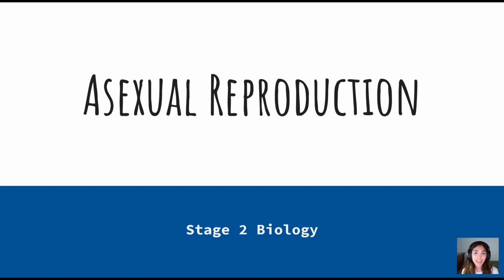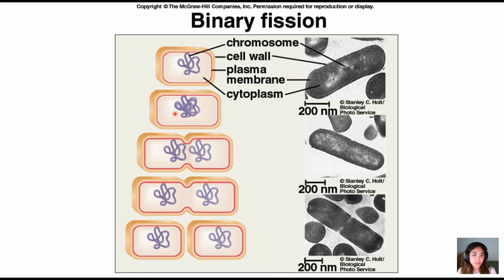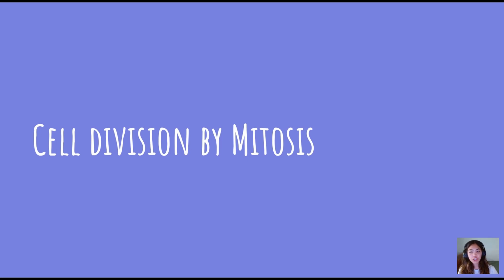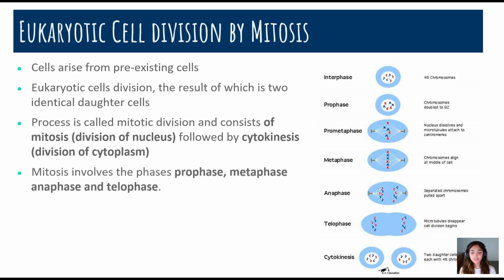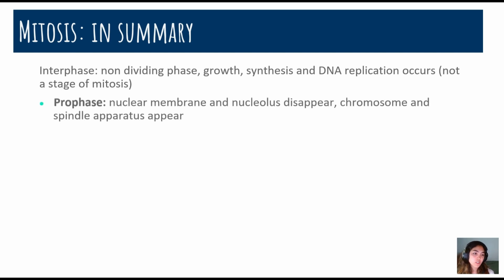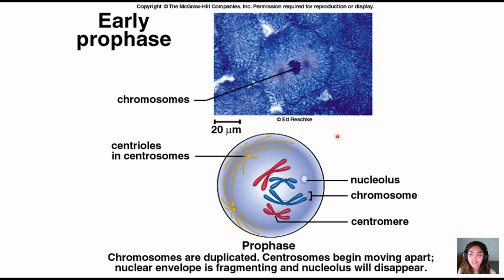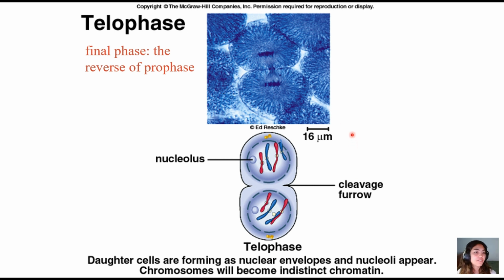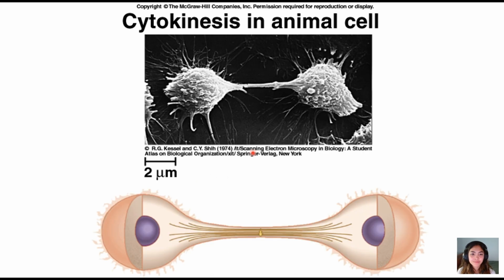Asexual Reproduction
We will be going through two different methods of asexual reproduction. Binary Fission and Mitosis